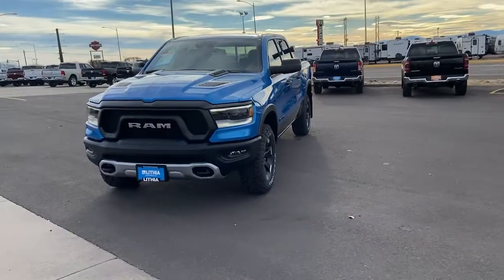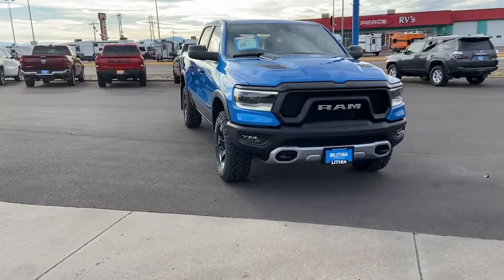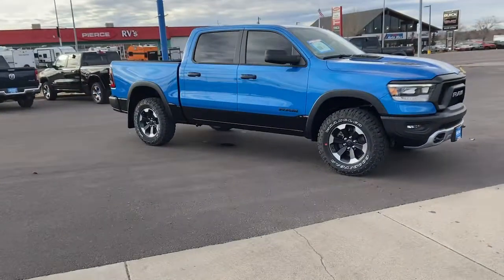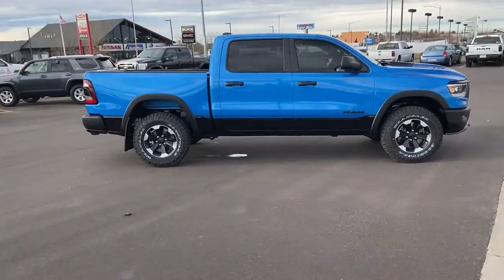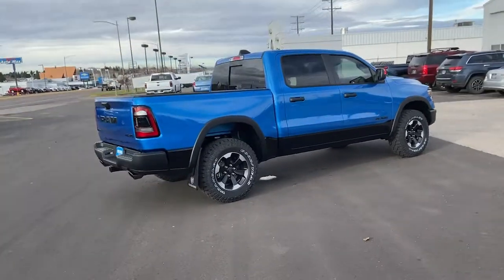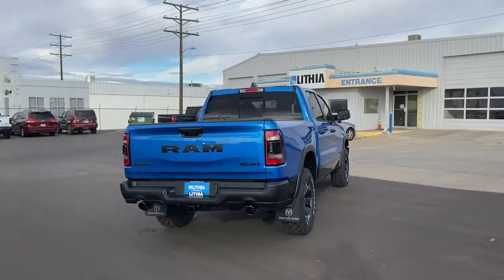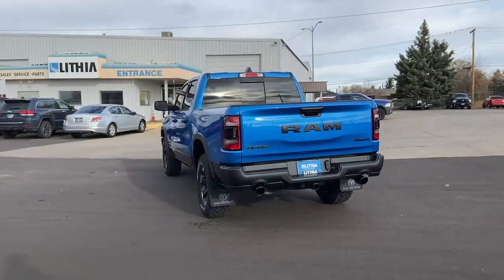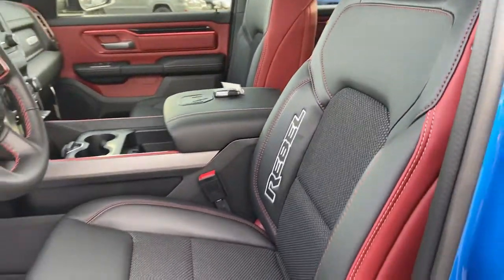2022 Ram 1500 Great Falls, Helena, Havre and Lewistown, ID NN154785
Hydro Blue Pearl Coat New 2022 Ram 1500 available in Great Falls, Idaho at Lithia CDJR Great Falls. Servicing the Helena, Havre and Lewistown, ID area.
2022 Ram 1500 Rebel 4x4 Crew Cab 57 Box - Stock#: NN154785 - VIN#: 1C6SRFLT6NN154785

: Satellite Radio iPod/MP3 Input Onboard Communications System Back-Up Camera REMOTE START SYSTEM ENGINE: 5.7L V8 HEMI MDS VVT ETORQUE TRANSMISSION: 8-SPEED AUTOMATIC (8HP7. Hydro Blue Pearl Coat exterior Rebel trim. AND MORE! KEY FEATURES INCLUDE: 4x4 Back-Up Camera Satellite Radio iPod/MP3 Input Onboard Communications System Trailer Hitch Aluminum Wheels. MP3 Player Keyless Entry Privacy Glass Child Safety Locks Steering Wheel Controls. OPTION PACKAGES: ENGINE: 5.7L V8 HEMI MDS VVT ETORQUE Active Noise Control System Heavy Duty Engine Cooling Dual Exhaust w/Black Tips GVWR: 7100 lbs HEMI Badge 23 Gallon Fuel Tank 18 Aluminum Spare Wheel REMOTE START SYSTEM TRANSMISSION: 8-SPEED AUTOMATIC (8HP75). EXPERTS CONCLUDE: Great Gas Mileage: 22 MPG Hwy. WHY BUY FROM US: Buying a new vehicle is a big decision which is why the staff at Lithia Chrysler Jeep Dodge of Great Falls takes every measure to make the entire process as hassle-free and easy as possible. We have well maintained new and pre-owned inventories of the latest from Chrysler Dodge and Jeep. We provide the same care to our customers in our finance service and parts departments as well. Any negative equity amount will be applied toward purchase of sale vehicle. On approved credit. See dealer for details. On select vehicles excludes special clearance vehicles see store for details. Value determined by dealer minus reconditioning cost and/or excessive mileage. Any negative equity will be added toward purchase of sale vehicle. On approved Credit. Trade in vehicle must be within NADA guidelines. Price does not include title license or dealer doc fees. Price contains all applicable dealer incentives and non-limited factory rebates. You may qualify for additional rebates; see dealer for details.